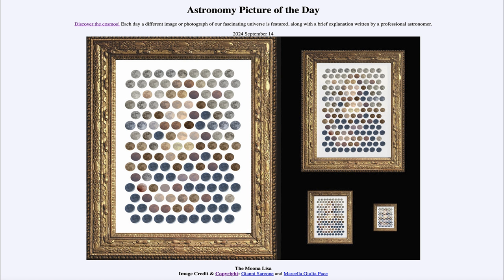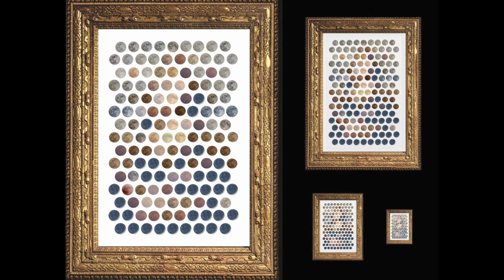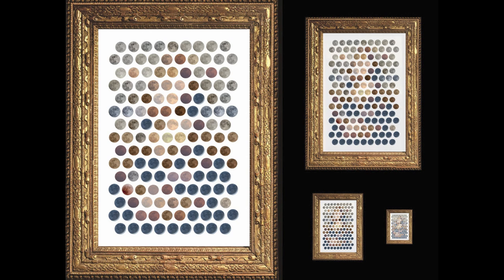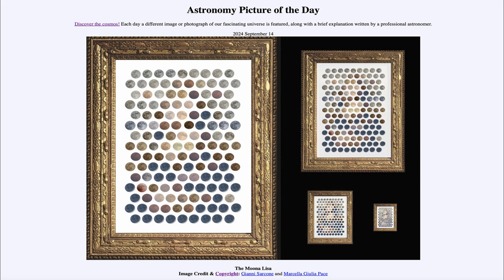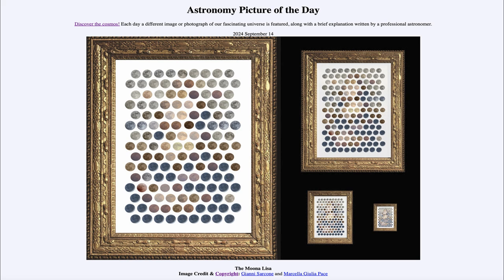2024 September 14 - The Moona Lisa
In today's image, we see multiple images of our Moon in a frame. If you look from a greater distance, or look at the smaller images, you will see an image of Leonardo da Vinci's famous Mona Lisa painting appear.